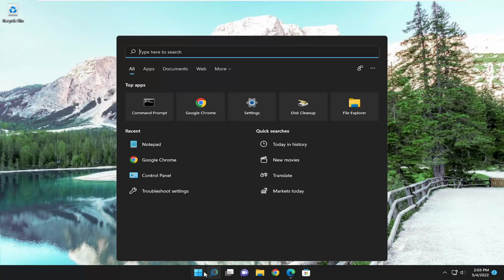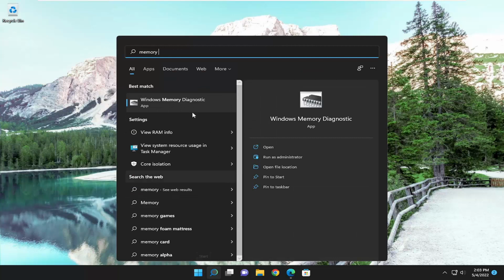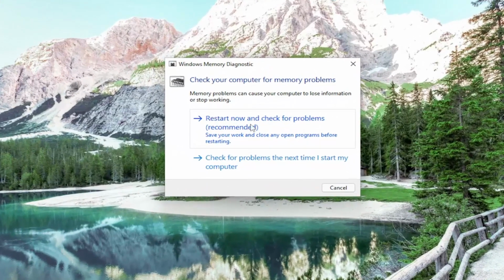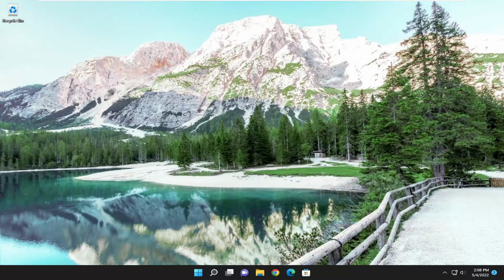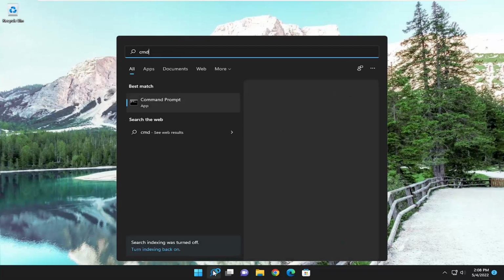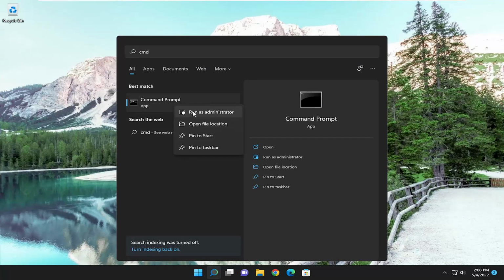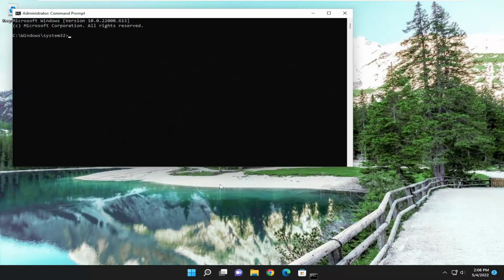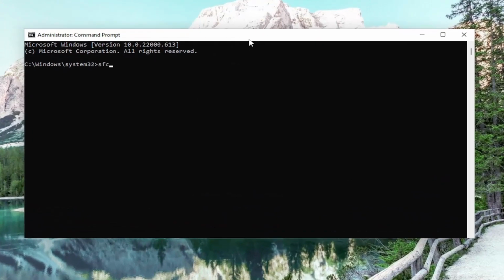ATTEMPTED_WRITE_TO_READONLY_MEMORY Blue Screen on Windows 11/10 [Tutorial]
The ATTEMPTED TO WRITE TO READ ONLY MEMORY Blue Screen has an error code 0x000000BE. This error occurs when you try to boot into Windows. There are various causes for the errors. Some of them are an error in a device driver, some hardware issues or an error within the BIOS of the computer. To fix this issue, there are various steps that you can undertake. But the main issue lies within booting into Windows because the error might occur as soon as you boot into Windows.

ATTEMPTED_WRITE_TO_READONLY_MEMORY can cause you a lot of problems on Windows 10 since they will frequently restart your PC in order to prevent damage.

These errors can cause system instability and data loss, therefore today we’re going to show you how to fix this error.